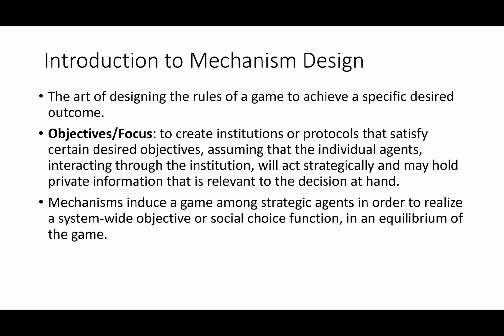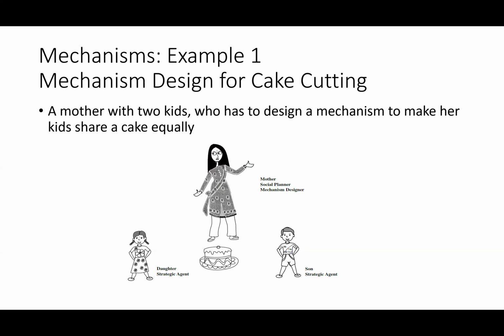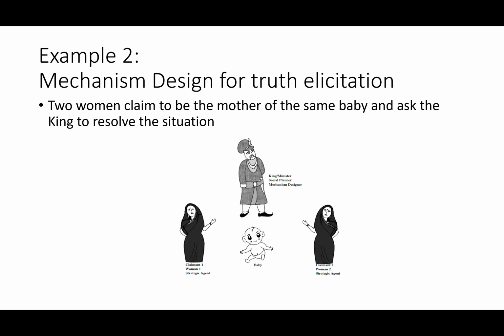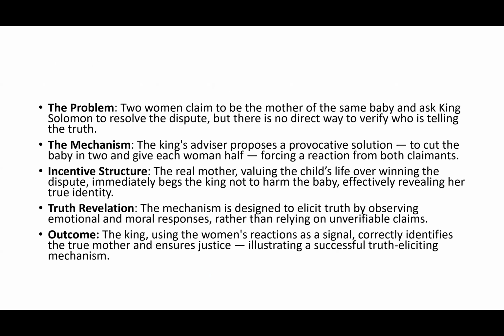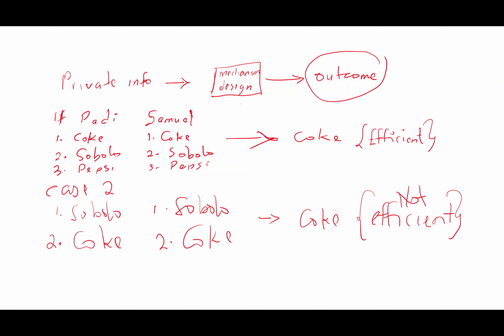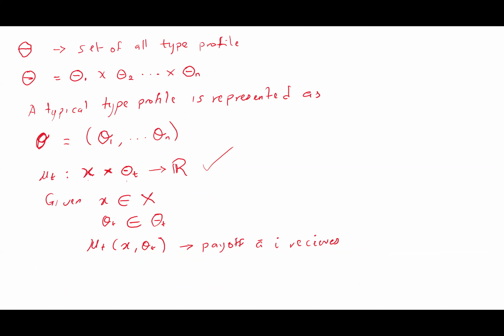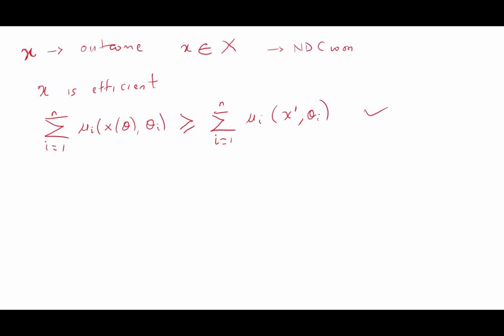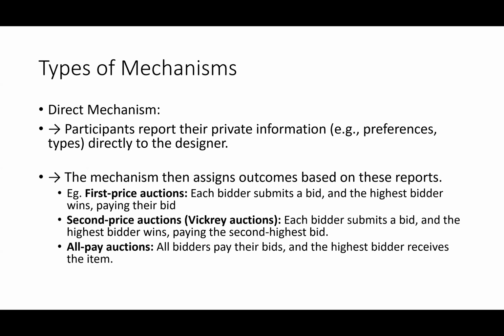Wk5 14 03 26 Game Theory, Mechanism, Design and Experimental Methods Dr Vida Afarebea